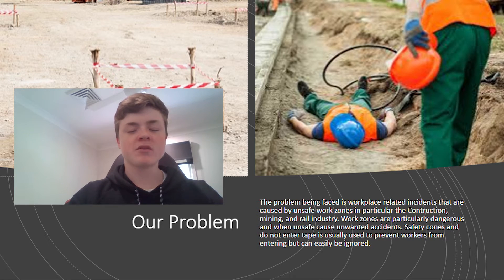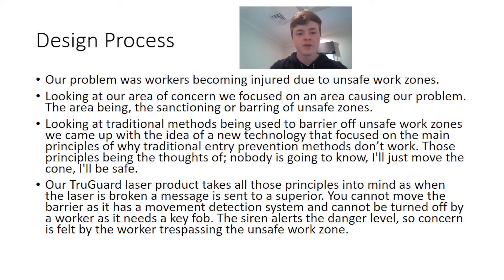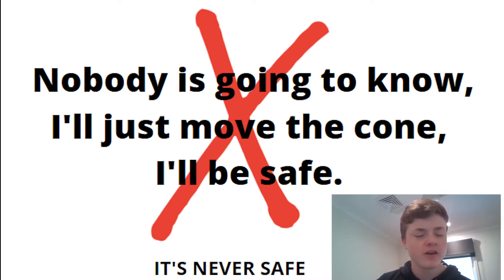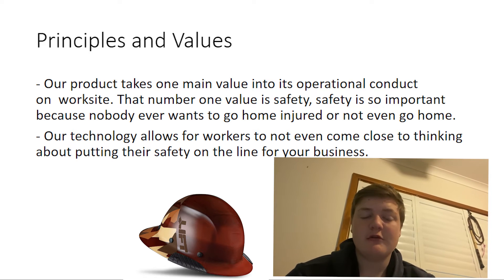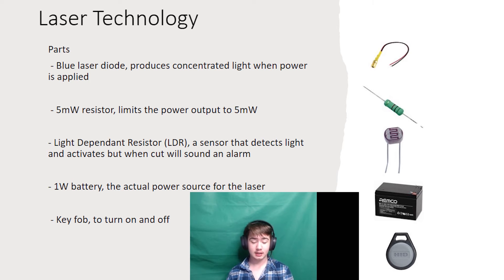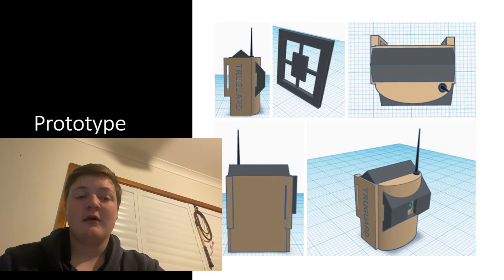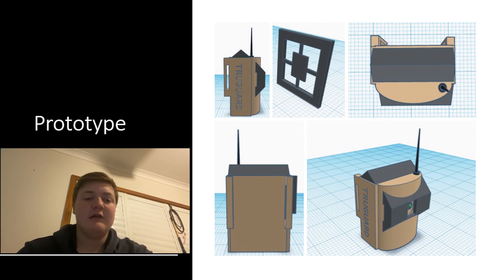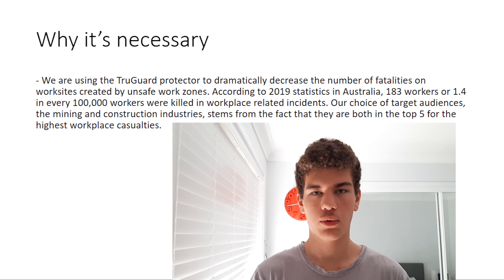TRUGAURD FINAL PRODUCT